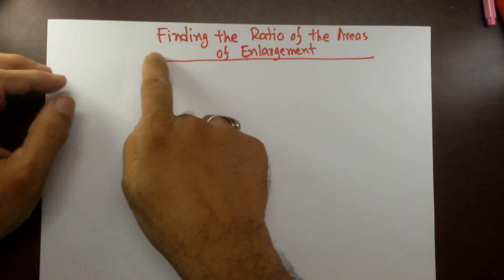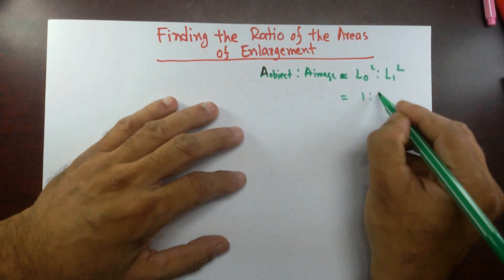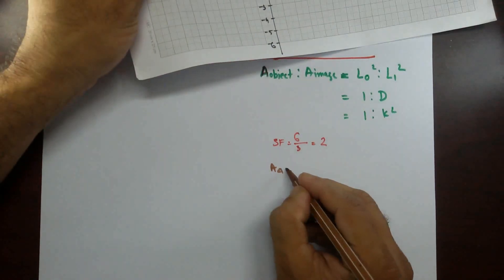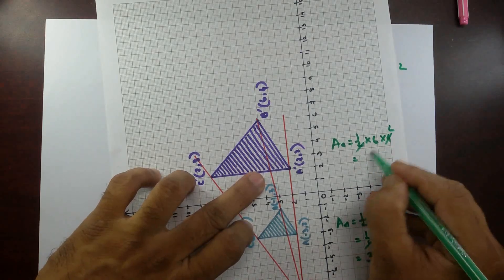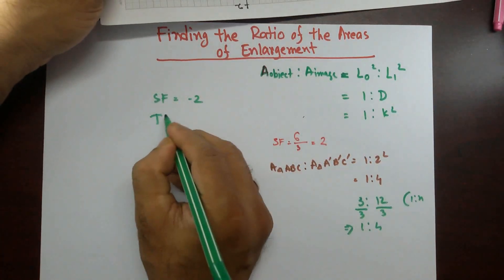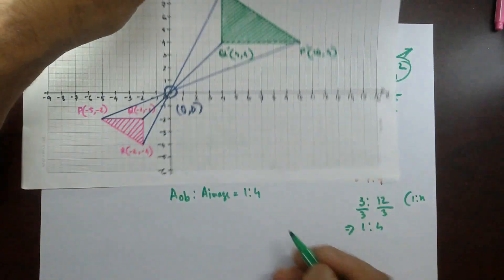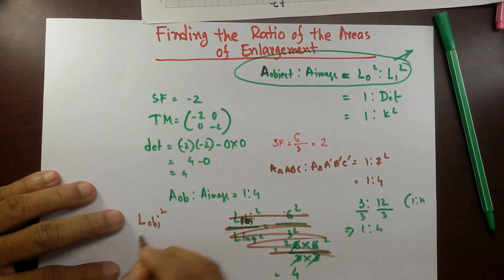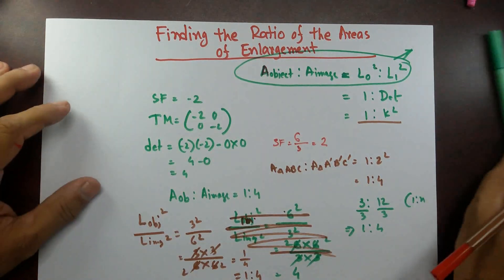Transformation - Enlargement 4: Finding areas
Finding areas of image or object of enlargement. Contents are designed for the O-Level candidates.
O-Level Mathematics